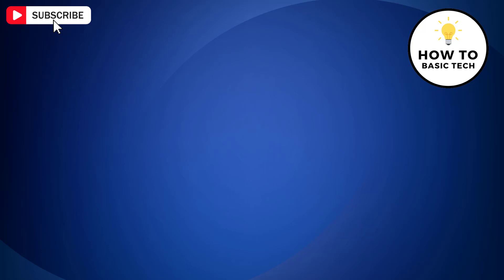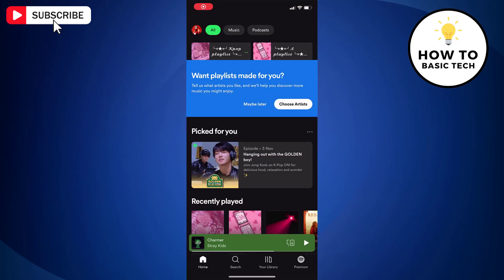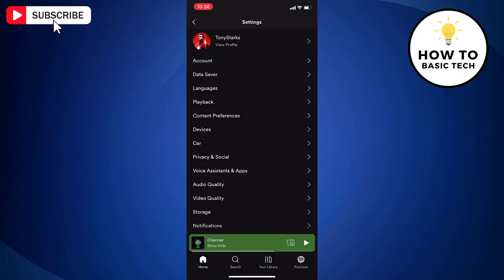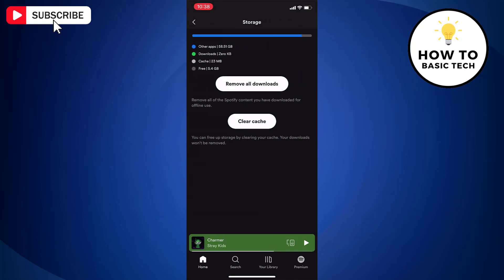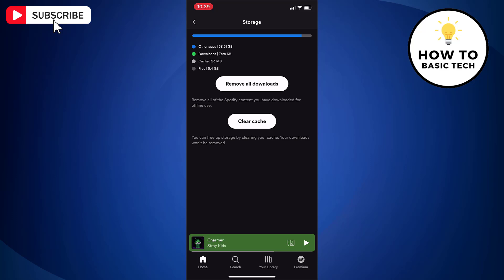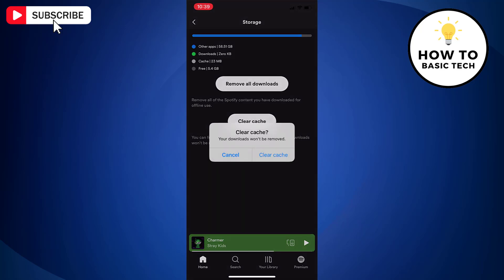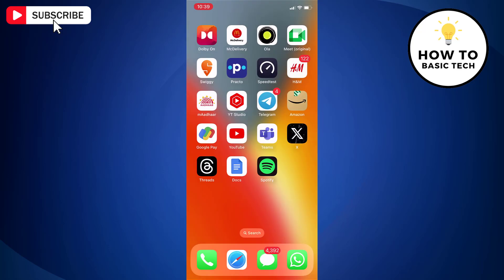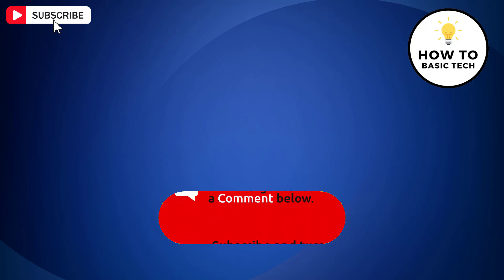How To Clear Spotify Cache On iPhone - Full Guide | Delete Spotify Cache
How To Clear Spotify Cache On iPhone. In this comprehensive guide, we provide step-by-step instructions on how to clear Spotify cache on your iPhone, ensuring optimum performance for your favorite music streaming app. Over time, temporary data like cached files can accumulate and potentially weigh down the app, leading to slower loading times and reduced overall performance. But fear not, as we walk you through the simple process of clearing this cache, allowing you to enjoy a speedier and smoother Spotify experience.

►► Recommended Videos -